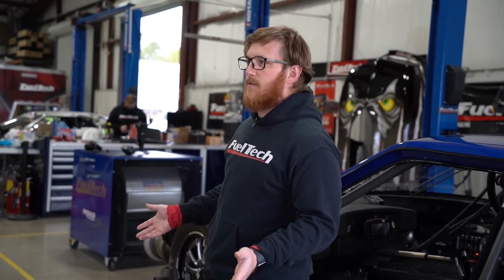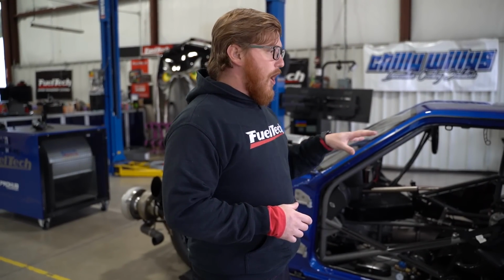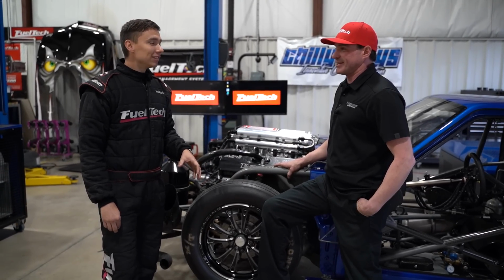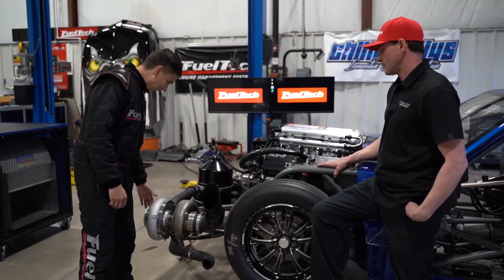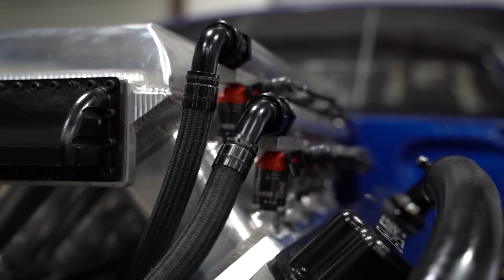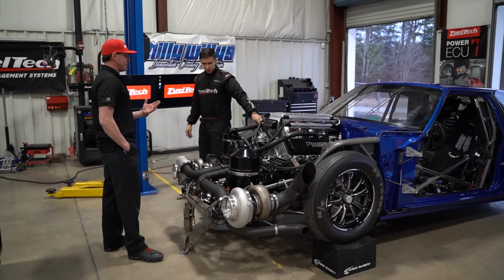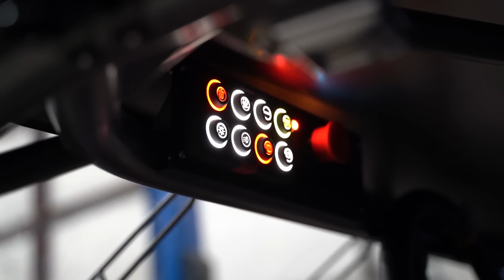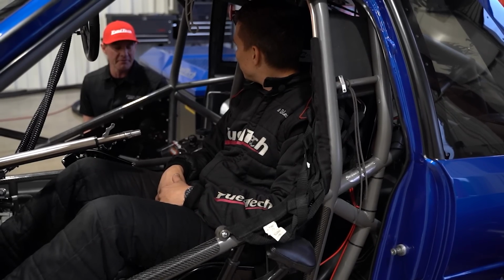3,669 WHP Fox Mustang | Peter Volpe, Limited Drag Radial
There is no doubt the Fox Mustang is one of the most iconic vehicles in outlaw and street-legal drag racing from its favorable suspension configuration to its natural lightweight. Originally built by Racecraft, Peter Volpe now owns the legendary Mustang featured in this video and it has a full slate of Limited Drag Radial action on tap in 2021.

Looking into the iconic Mustang’s past, this car is one of the original Radial vs. the World entries and it is credited with the first 5-second run in the ¼-mile on a set of Mickey Thompson 315 drag radials. The Fox was also the first to eclipse the 3-second barrier on a pair of 275 drag radial tires. It also has the NMCA Radial Wars national championship attached to its pedigree. Today, it sits in similar trim and continues to be powered by the reliable Pro Line Racing 481X Stage IV billet engine. Volpe recently had the setup reconfigured for Limited Drag Radial, which requires a maximum of two 88mm turbochargers, down from the 102mm twin turbos it previously utilized. FuelTech bolted the Mustang to its in-house Mainline Hub Dyno to get the new combination sorted out before they put the car on track.

As the dyno slowed down, the computer revealed 3,669 WHP and what makes this combination special is the use of FuelTech’s newest product line, the FT Injector. Boasting two size, the FT Injectors are offered in 520 lb/hr and 720 lb/hr configurations—both ratings are measured at 90 psi of base fuel pressure. The fuel injectors can run as low as 30 psi of base fuel pressure, which adjusts the flow rating to 301 lb/hr and 422 lb/hr, respectively. Pushing the fuel pressure to 130 psi changes the flow rates to 614 lb/hr and 860 lb/hr. The FT Injectors are compatible with any fuel, are low impedance design which requires the use of the 8A/2A injector driver, operating voltage range is 12V to 24V, and have a 1.5 Ohm coil resistance.

The rest of the car features a complete line of FuelTech products, as expected, with the FT600 engine management system being the main focus. The FT600 and the other PowerFT ECUs—FT550, FT550LITE, and FT450—are all-inclusive systems that offer sequential injection and ignition, O2 Closed Loop, data logger, delay box, Boost Controller, Nitrous Controller, and so much more. As you will see in the video, the FT600, FT550, and FT450 have a customizable digital display for the driver and the anti-glare TFT touchscreen offers the ability to make adjustments without hooking up a PC computer. Naturally, this iconic Fox Mustang also runs an assortment of FuelTech ignition components from the FTSPARK to its CDI Racing coils, which was all installed by RK Racecraft/Homier Fabrications.

From modernizing an iconic and barrier breaking Fox Mustang to powering grassroots motorsports, continued product development combined with incredible technology is why you’re seeing